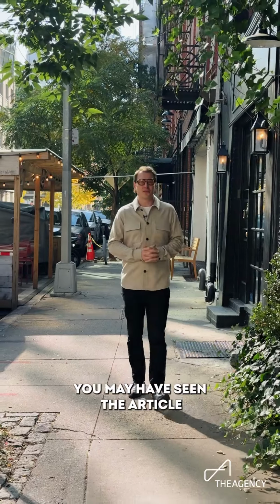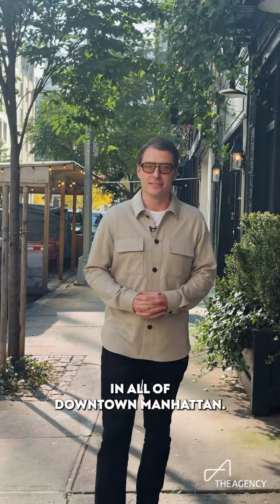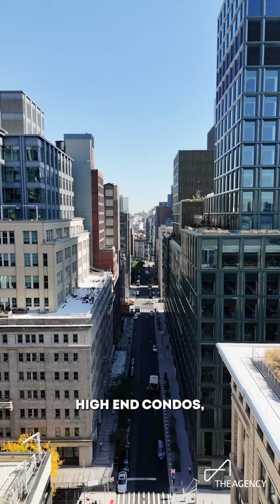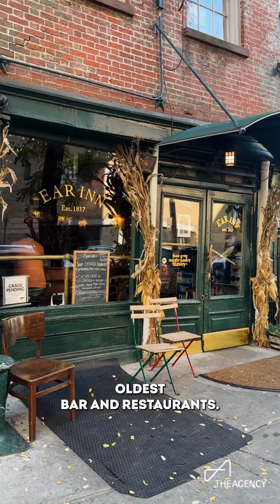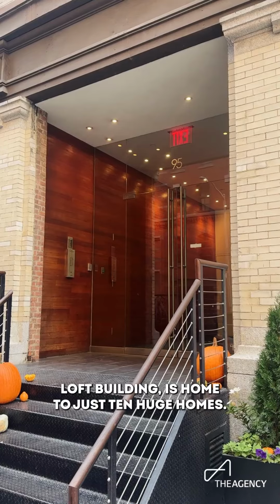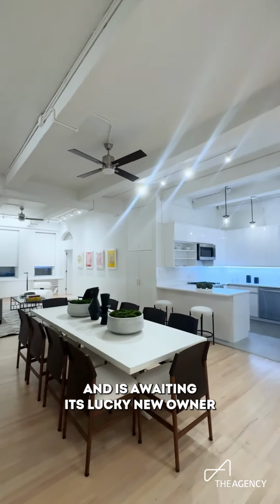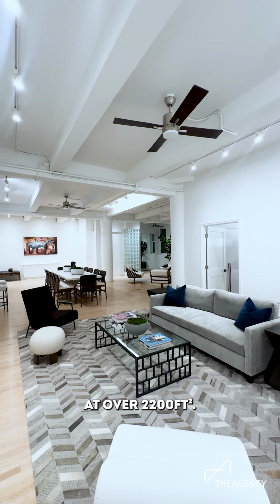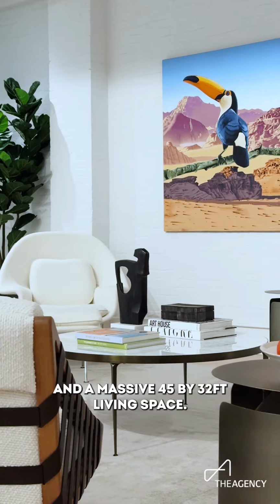95 Vandam Street #2-R | New York City, NY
Attention All Loft and Art Lovers!! 95 Vandam St 2R, a long time artist's loft, is a massive 2,228 sq.ft. newly renovated 2-bedroom + home office, 2.5 bathroom loft, perfectly positioned in prime Hudson Square! There is literally nothing else like this on the market, so reach out and be the first to see it! Upon entering, you are greeted by 11-foot ceilings and a grand L-shaped living/dining/lounging room that seamlessly integrates with the newly renovated kitchen. Featuring an oversized breakfast bar, hidden dry bar, and brand new top shelf appliances, this is truly a chef's kitchen, so start booking those dinner parties! An entertainer's dream home, the walls are perfect for showcasing your art collection (see the pictures!), and the space is grand enough to hold 100 of your closest friends. The 2 massive bedrooms, on opposite sides of the living room, easily fit a king size bed, desk, dresser and reading chair, and the primary bedroom features a large walk-in closet and renovated ensuite bathroom. Across the living room, the equally large second bedroom includes a wall of custom built closets. There's a second full bathroom with a vintage glass block shower off the living space, and a half bathroom/laundry room near the entrance. And there's an additional flexible room that is suitable as an office, additional walk-in closet, or nursery.To ensure safety & ease of living, the 95 Vandam Condominium building features key-locked elevator entry and a superintendent. With only 2 units per floor, you are guaranteed privacy. Come check out this amazing home, it surely won't last!